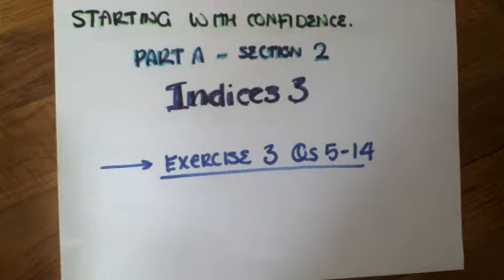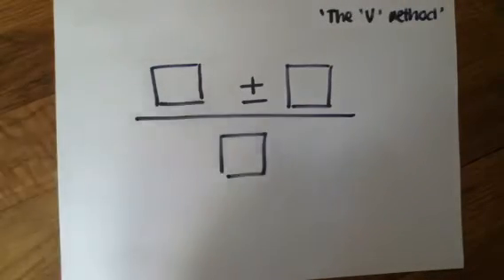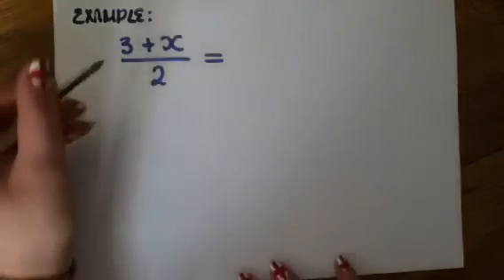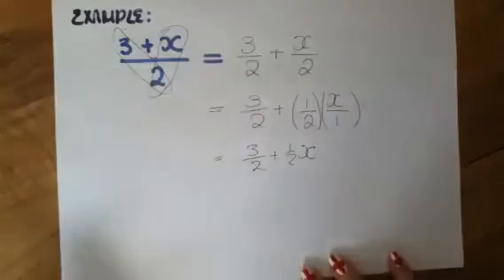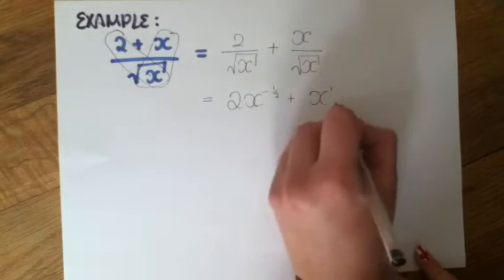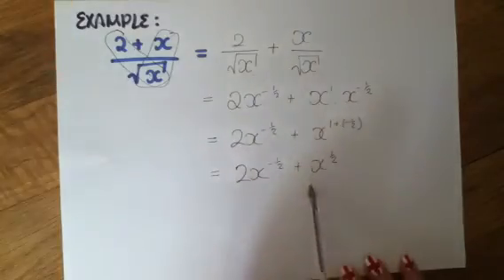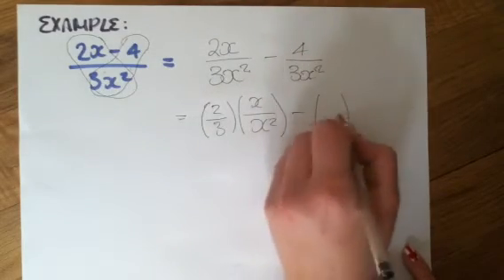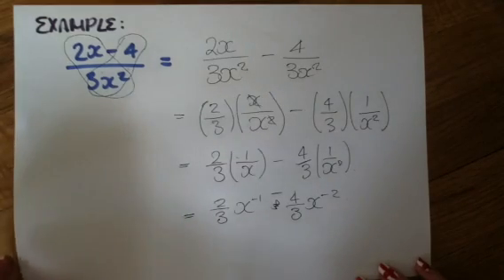SwC partA sec2 INDICES 3 (ex 3 Q5-14)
This video will help you with exercise 3 questions 5 to 14 in your Starting with Confidence booklet